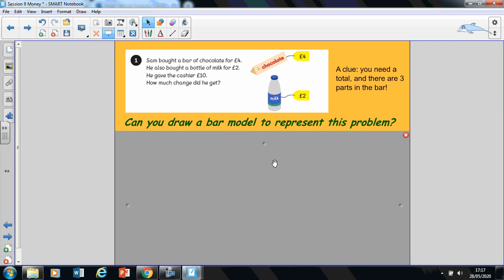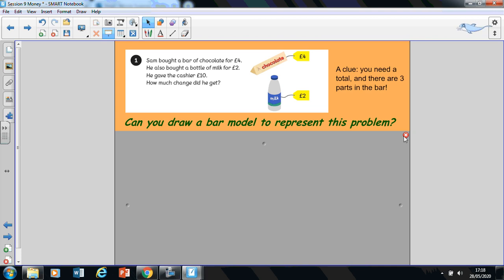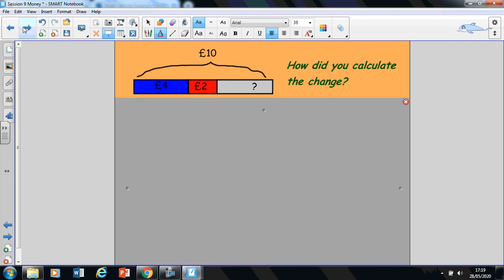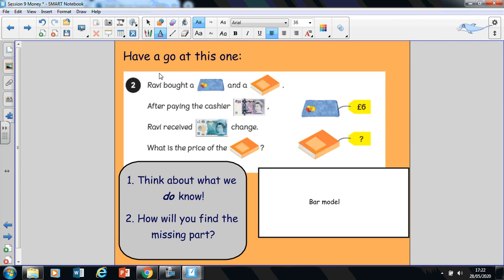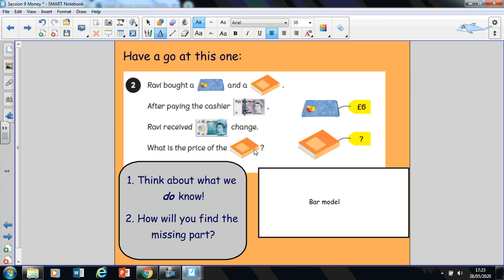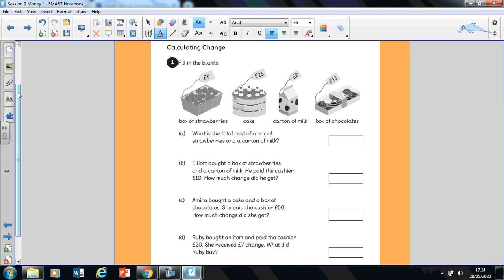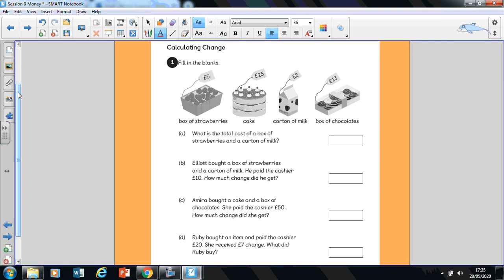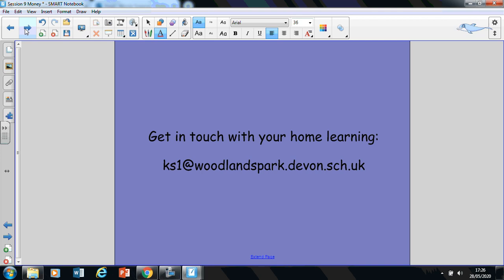Year 2 Maths Monday 1st June